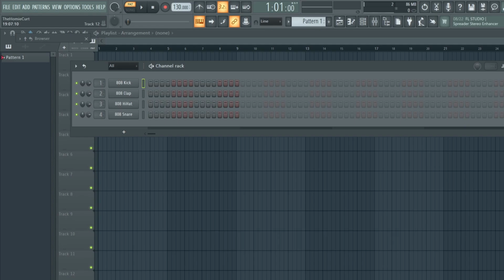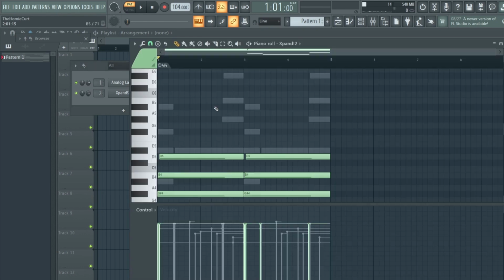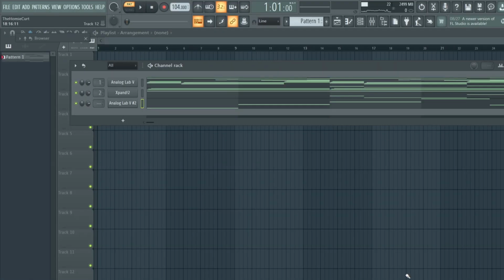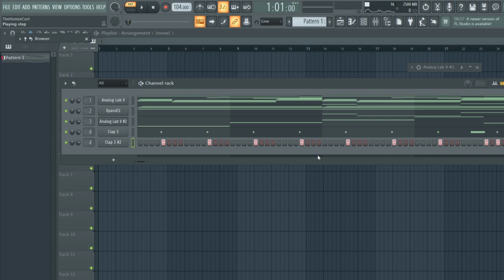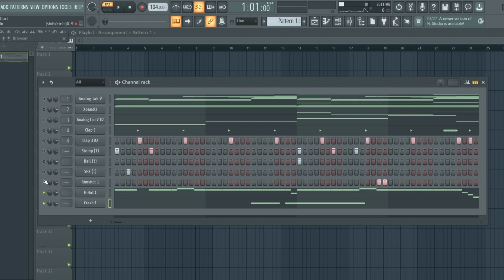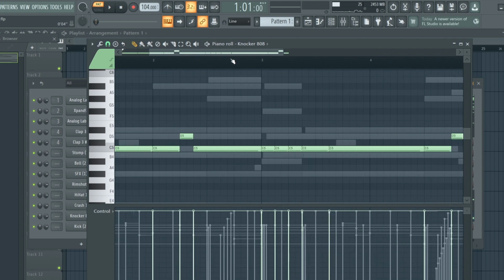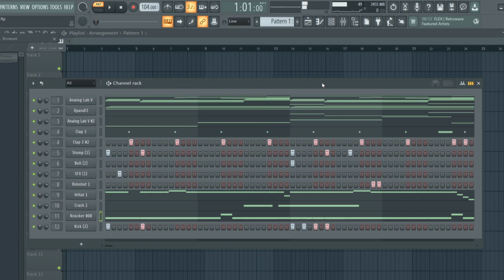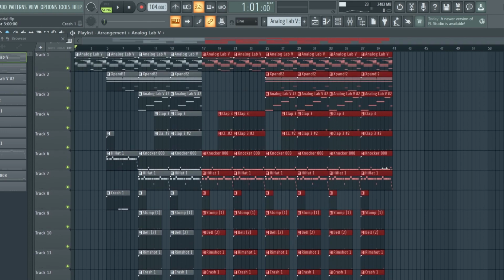How To Make A Beat Like West Coast Producer UNO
~ West Coast Producer Series ~
Beatstars link to Full Kit